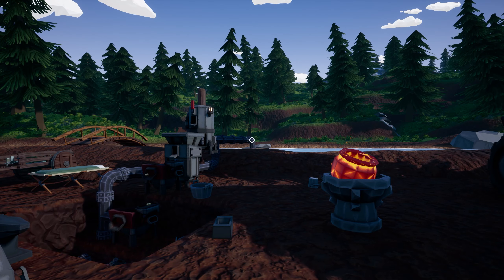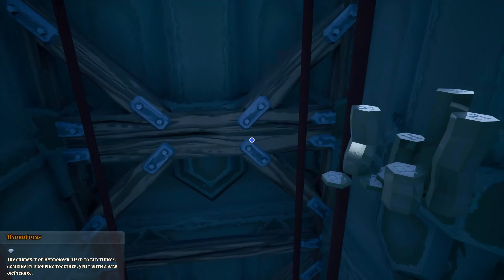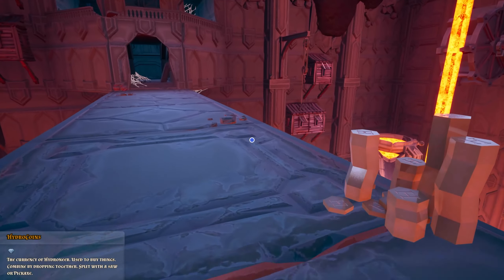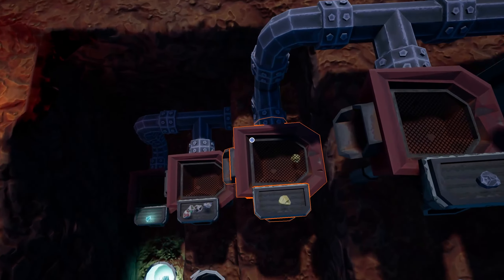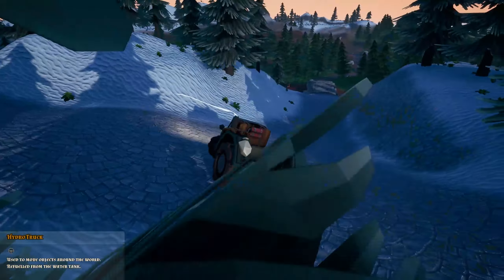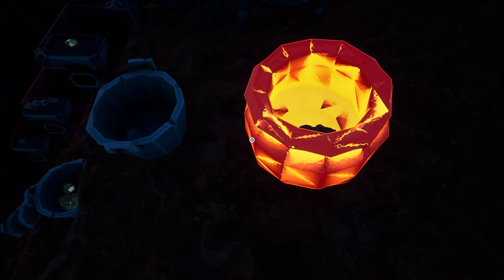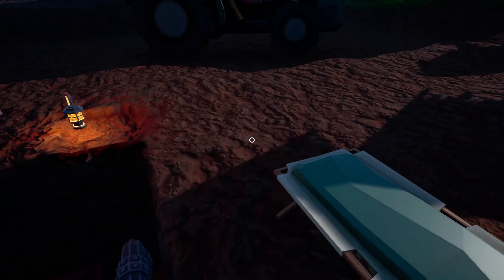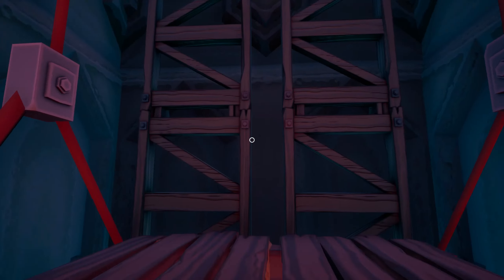Hydroneer | Episode 4 | DRILL BABY DRILL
MO MONEY! We start to scale up and sell gold. I also think we can do more than we can but we make progress anyway!